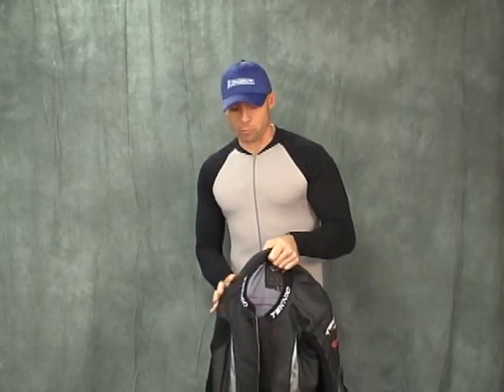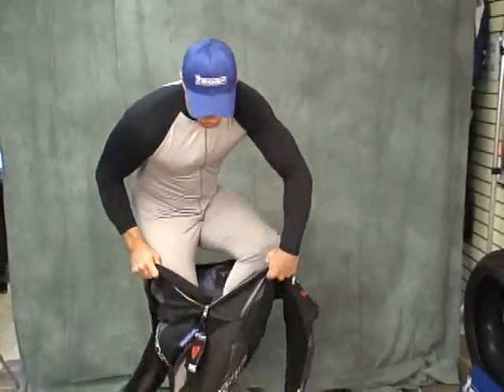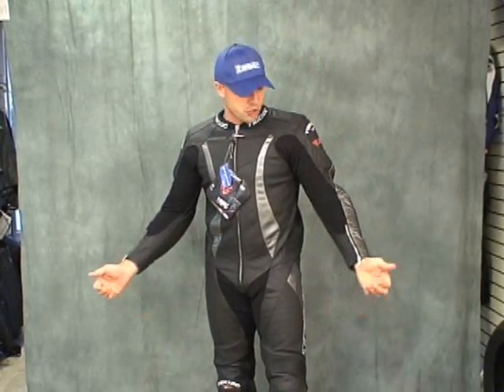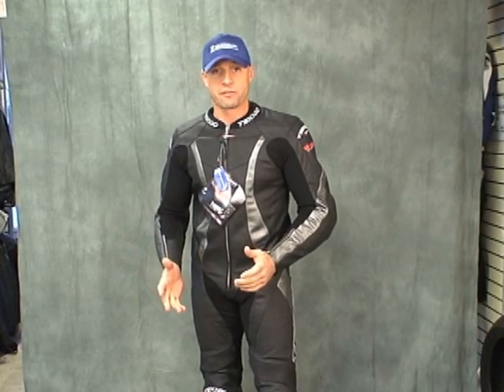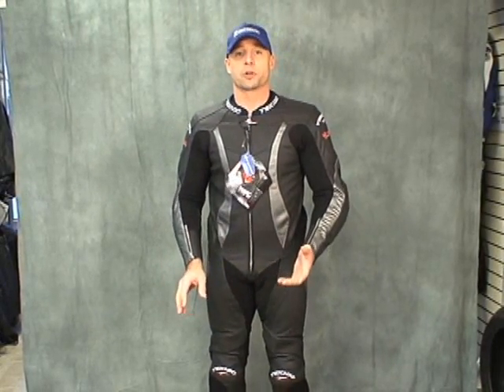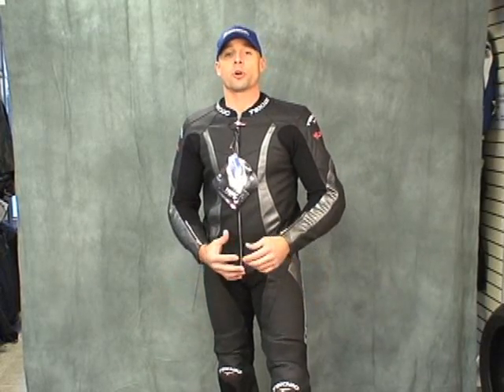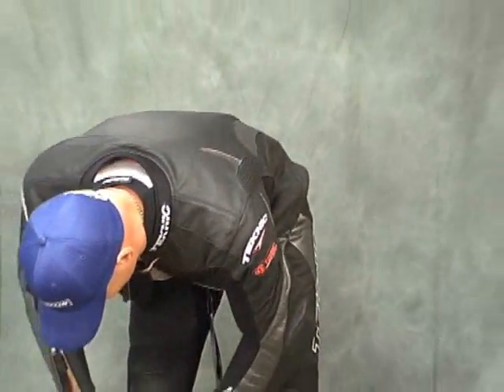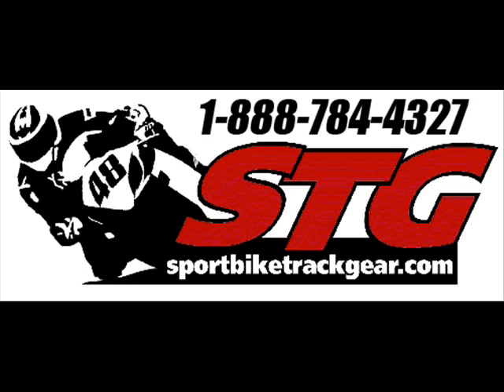Teknic Chicane 1 Piece Suit Review SportbikeTrackGear.com